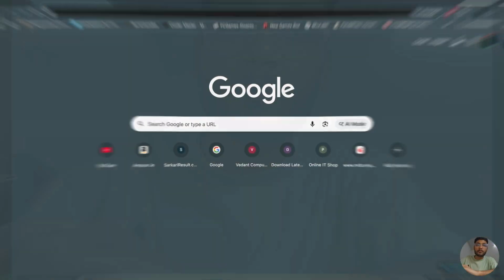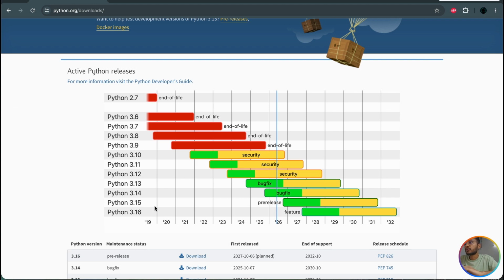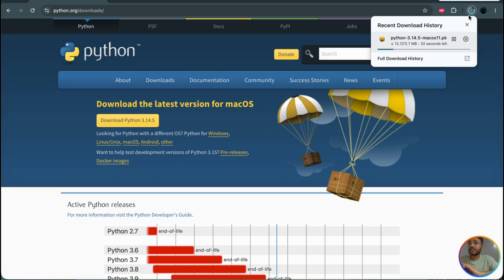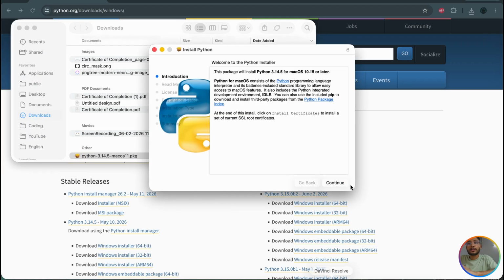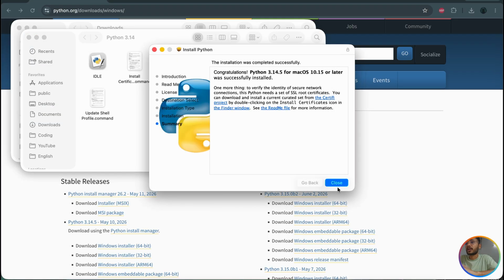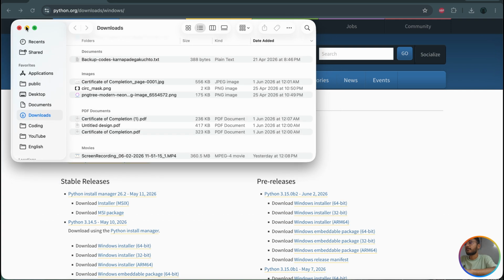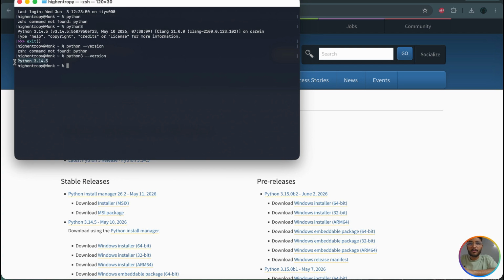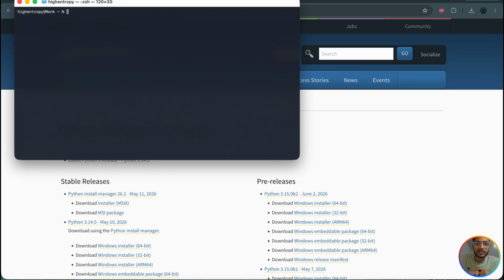How to install python? | YCB | Lecture 02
In this video, I have not just told how to install the python but as well why do we need the python.